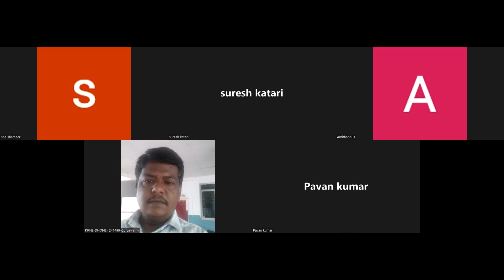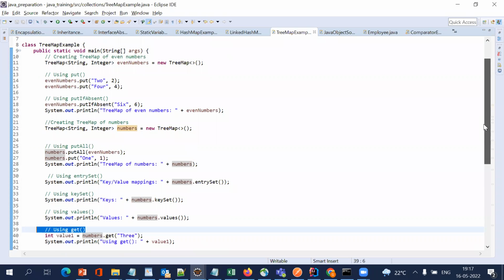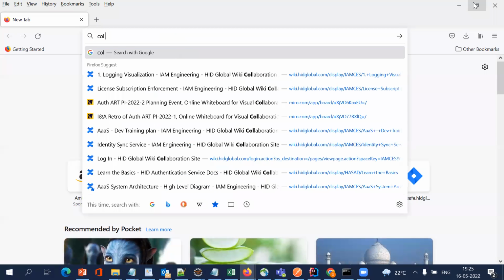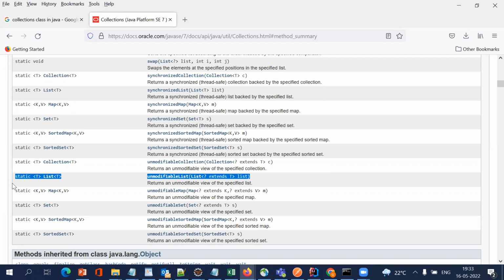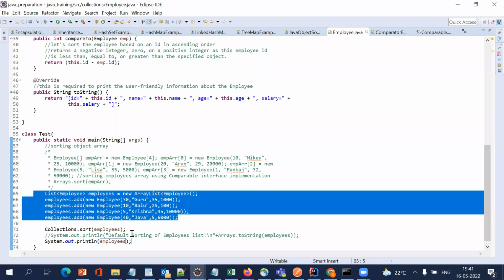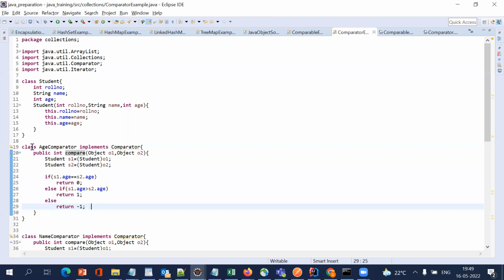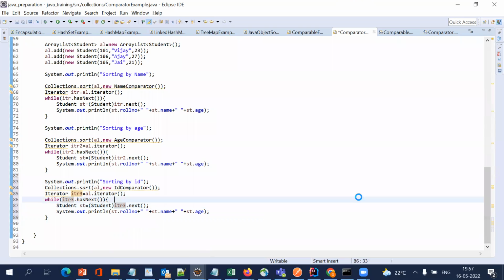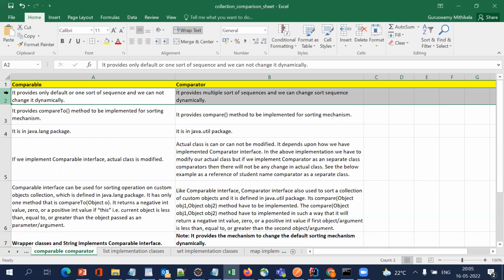Java Class 12